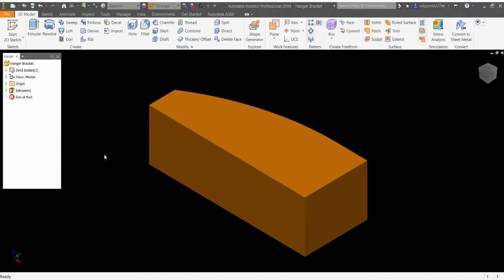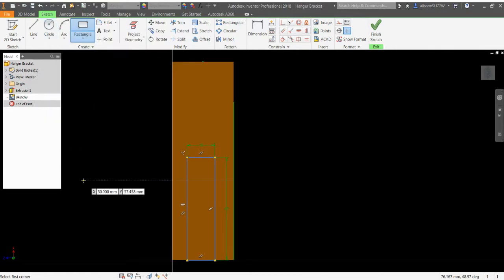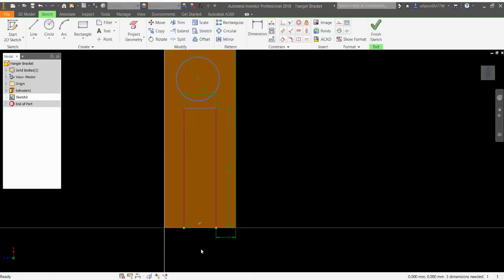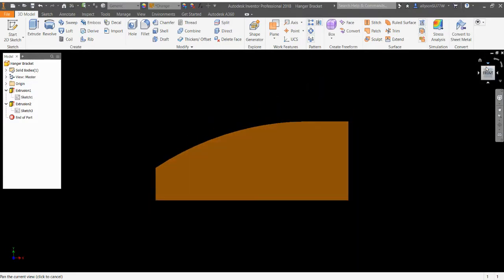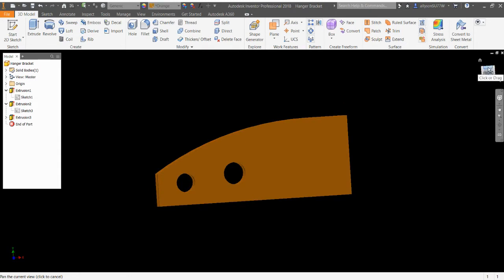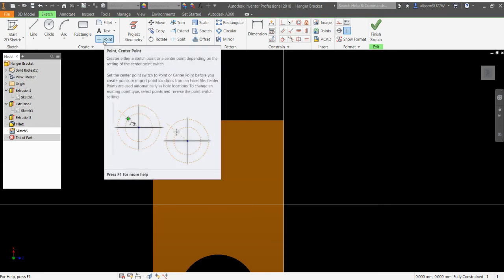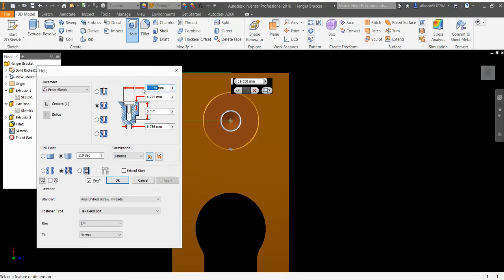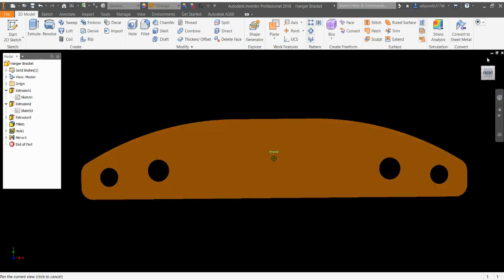Hanger Bracket Demo